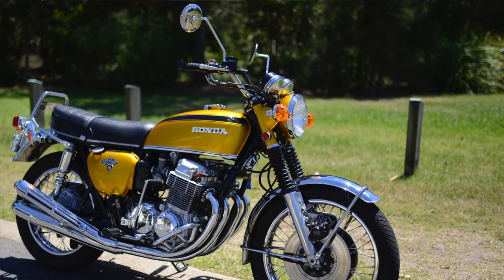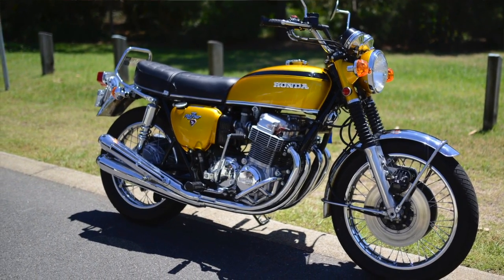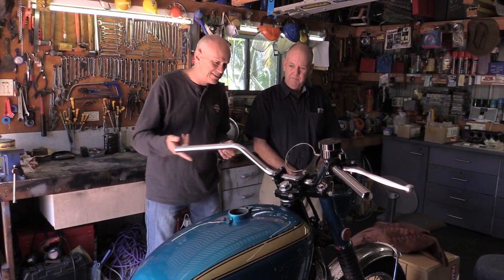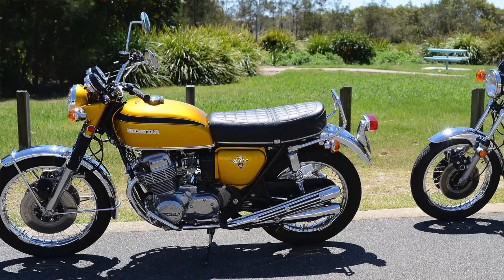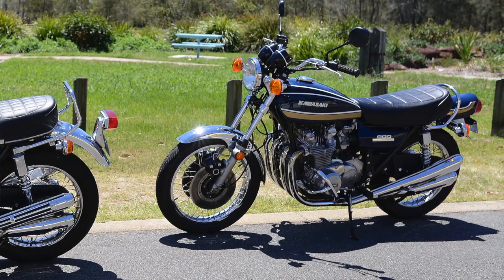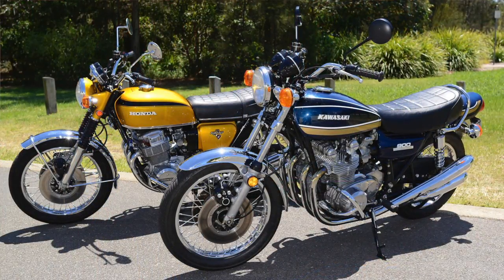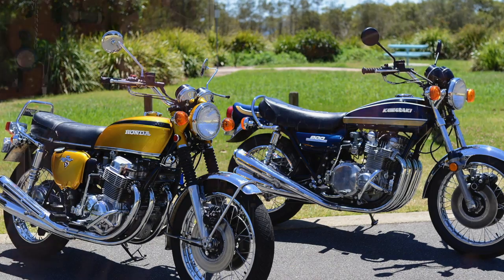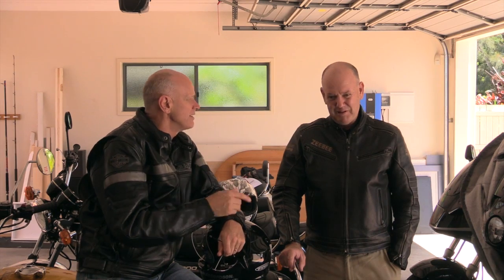Honda CB750 Restoration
Mark Hinchliffe has a look at a classic Honda and talks about restoring old bikes.